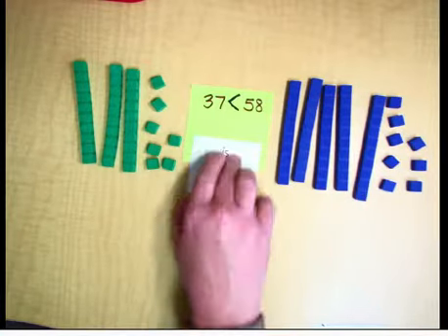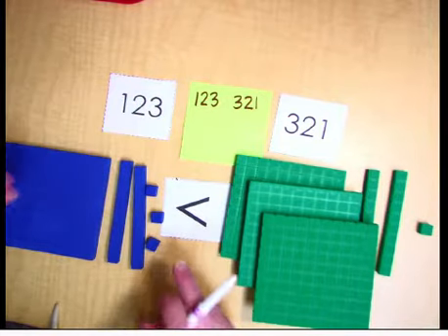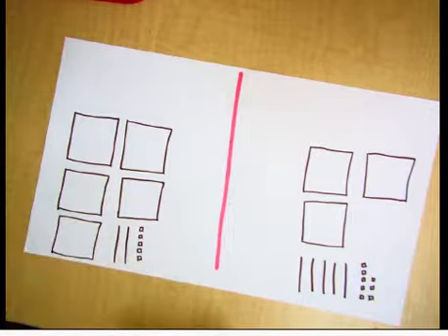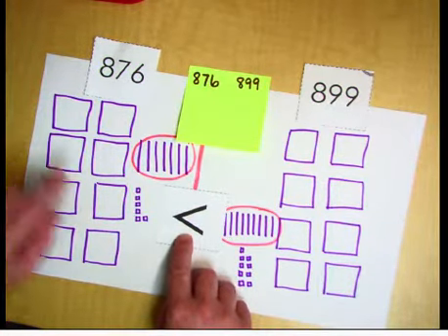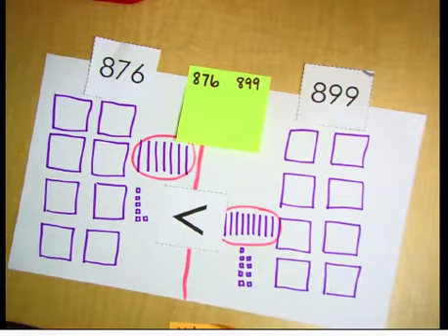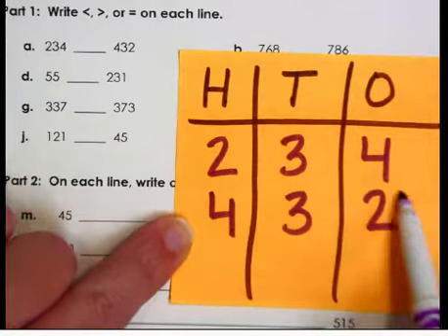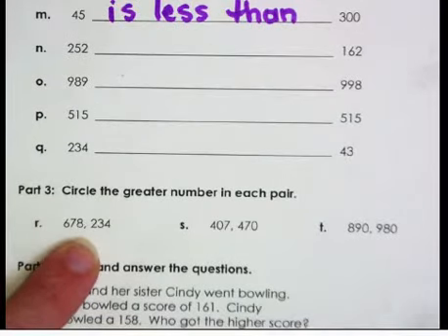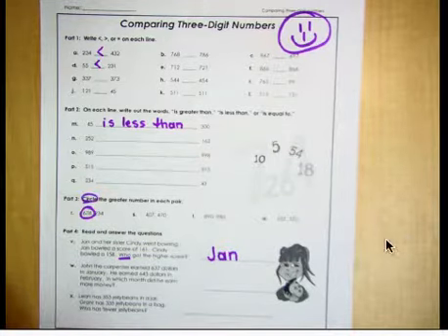Comparing Three Digit Numbers